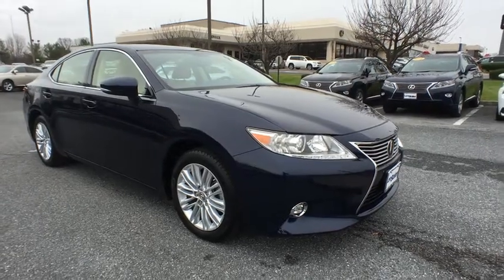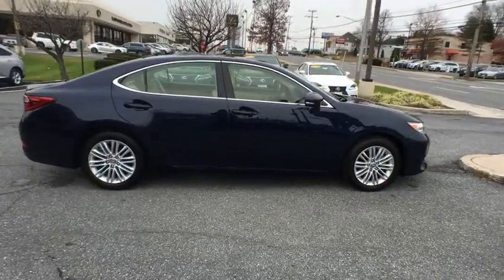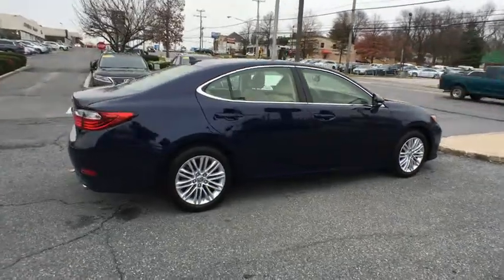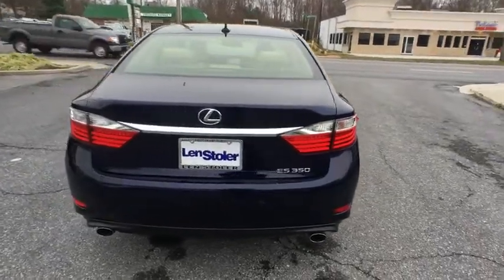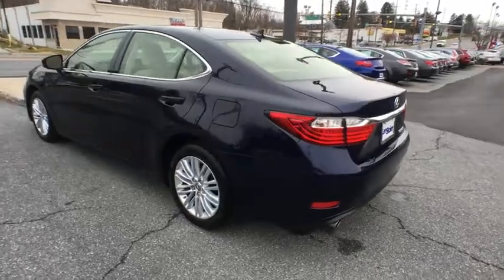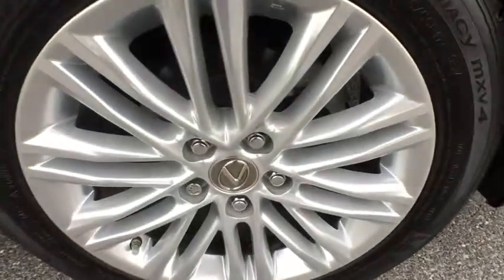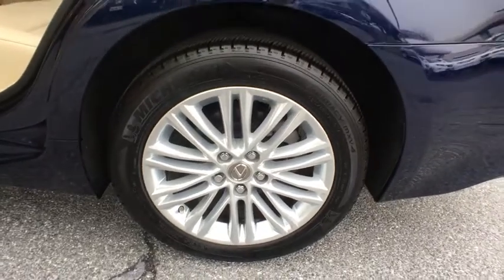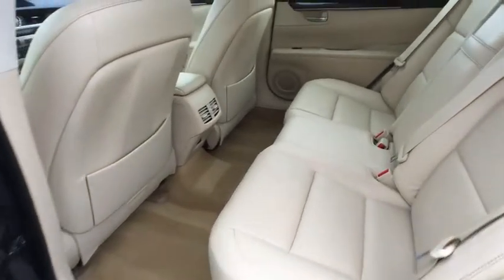2014 Lexus ES 350 Owings Mills, Pikesville, Ellicot City, Catonsville, Columbia, MD 88272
2014 Lexus ES 350
Len Stoler Lexus: Servicing Owings Mills, Maryland near Pikesville, Ellicot City, Catonsville, Columbia, MD.
2014 Lexus ES 350 Luxury Package W/Navigation - Stock#: 88272 - VIN#: JTHBK1GG0E2128504

17' Split 10-Spoke Wheels w/Liquid Graphite Finish Blind Spot Monitor with Rear Cross- Traffic Alert Hard Disk Drive Navigation system with Backup Camera, 8' VGA Screen, Voice Command, Player, Lexus Enform w/Destination assist and High Intensity Discharge (HID) Headlamps Intuitive Parking Assist Luxury Package: Perforated Leather-Trimmed Interior, Heated & Ventilated Front Seats, Espresso Bird's-Eye Maple Wood Interior Trim, Power Tiltand-Telescopic Steering Wheel, Lexus Memory Sys for Driver's Seat,Outside Mirrors, & Steering Wheel, Remote Keyless Entry-Linked Memory Power Rear Sunshade  Rain Sensing Wipers with Deicer and more..Price plus MD state inspection and dealer fees.
3 SPOKE LEATHER & WOOD HEATED STEERING WHEEL,BLIND SPOT MONITOR W/REAR CROSS TRAFFIC ALERT,HARD DISK DRIVE NAVIGATION SYSTEM W/BACKUP,LUXURY PACKAGE,POWER REAR SUNSHADE,Body-Colored Door Handles,Body-Colored Front Bumper,Body-Colored Power w/Tilt Down Heated Auto Dimming Side Mirrors w/Manual Folding and Turn Signal Indicator,Body-Colored Rear Bumper,Chrome Side Windows Trim,Clearcoat Paint,Compact Spare Tire Mounted Inside Under Cargo,Express Open/Close Sliding And Tilting Glass 1st Row Sunroof w/Sunshade,Fixed Rear Window w/Defroster,Front Fog Lamps,Front Windshield -inc: Sun Visor Strip,Fully Galvanized Steel Panels,LED Brakelights,Light Tinted Glass,Metal-Look Grille w/Chrome Surround,Perimeter/Approach Lights,Steel Spare Wheel,Trunk Rear Cargo Access,1 12V DC Power Outlet,10-Way Power Adjustable Front Seats -inc: power fore/aft slide  recline  front and rear vertical cushion height and lumbar,2 Seatback Storage Pockets,5 Person Seating Capacity,8-Way Driver Seat,8-Way Passenger Seat,Air Filtration,Analog Display,Bucket Front Seats,Cargo Space Lights,Carpet Floor Trim and Carpet Trunk Lid/Rear Cargo Door Trim,Compass,Day-Night Auto-Dimming Rearview Mirror,Delay Off Interior Lighting,Delayed Accessory Power,Driver And Passenger Visor Vanity Mirrors w/Driver And Passenger Illumination,Driver Foot Rest,Dual Zone Front Automatic Air Conditioning,Engine Immobilizer,FOB Controls -inc: Trunk/Hatch/Tailgate  Windows and Sunroof/Convertible Roof,Front And Rear Map Lights,Front Cupholder,Full Cloth Headliner,Full Floor Console w/Covered Storage  Mini Overhead Console and 1 12V DC Power Outlet,HomeLink Garage Door Transmitter,HVAC -inc: Underseat Ducts and Console Ducts,Illuminated Locking Glove Box,Instrument Panel Covered Bin  Driver And Passenger Door Bins,Interior Trim -inc: Metal-Look/Piano Black Instrument Panel Insert  Piano Black Door Panel Insert  Piano Black Console Insert  Chrome And Metal-Look Interior Accents,Leather/Chrome Gear Shift Knob,Leatherette Door Trim Insert,Manual Anti-Whiplash Adjustable Front Head Restraints and Manual Adjustable Rear Head Restraints,Manual Tilt/Telescoping Steering Column,Outside Temp Gauge,Perimeter Alarm,Rear Cupholder,Systems Monitor,Tracker System,Valet Function,17.2 Gal. Fuel Tank,3.46 Axle Ratio,4696# Gvwr,4-Wheel Disc Brakes w/4-Wheel ABS  Front Vented Discs and Brake Assist,Battery w/Run Down Protection,Electric Power-Assist Speed-Sensing Steering,Engine: 3.5L V6 DOHC 24V Dual VVT-i,Front And Rear Anti-Roll Bars,Front-Wheel Drive,Gas-Pressurized Shock Absorbers,Quasi-Dual Stainless Steel Exhaust w/Polished Tailpipe Finisher,Strut Front Suspension w/Coil Springs,Strut Rear Suspension w/Coil Springs,Transmission w/Driver Selectable Mode and Oil Cooler,Transmission: 6-Spd Sequential Shift Auto (ECT-i),Audio Theft Deterrent,Bluetooth Wireless Phone Connectivity,Radio w/Seek-Scan  Clock  Speed Compensated Volume Control  Steering Wheel Controls and Radio Data System,Window Grid Diversity Antenna,Wireless Streaming,Airbag Occupancy Sensor,Curtain 1st And 2nd Row Airbags,Dual Stage Driver And Passenger Front Airbags,First Aid Kit,Outboard Front Lap And Shoulder Safety Belts -inc: Rear Center 3 Point  Height Adjusters and Pretensioners,Rear Child Safety Locks,Safety Connect Emergency S.O.S,Side Impact Beams,Tire Specific Low Tire Pressure Warning,